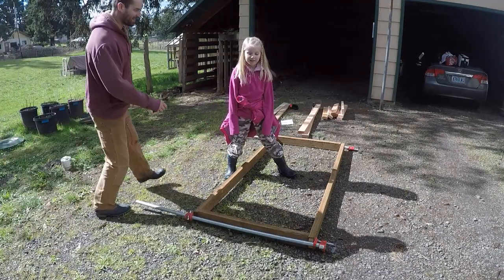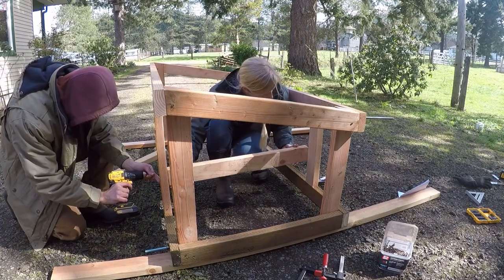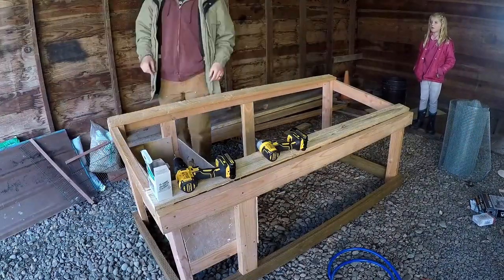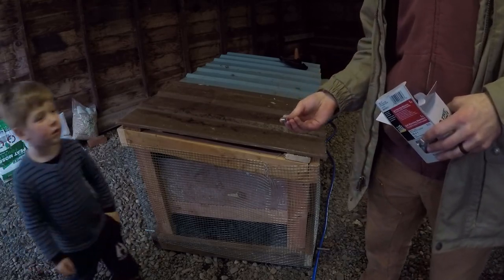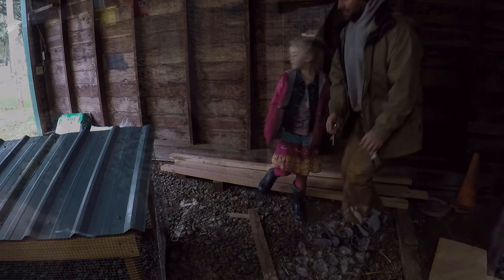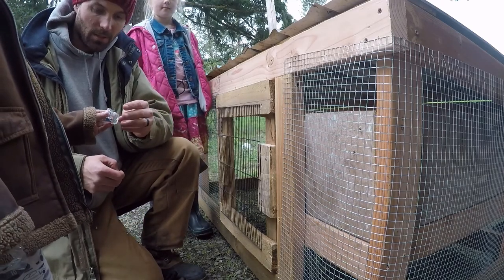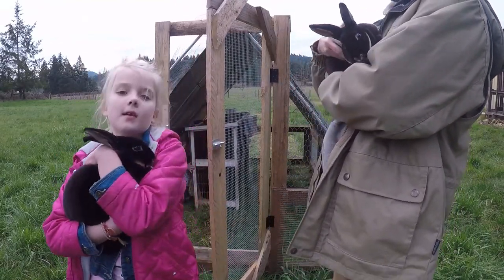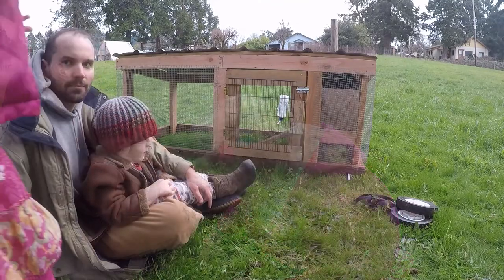Building a Bunny Tractor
We designed and built a mobile rabbit hutch so that we could keep our bunnies out on grass in a safe manner.